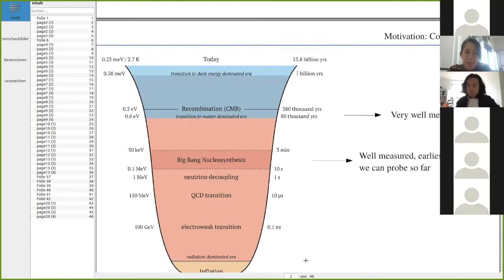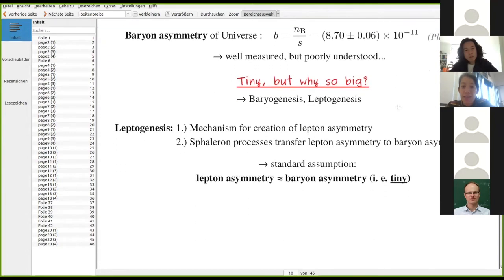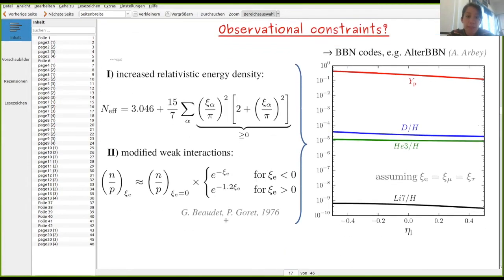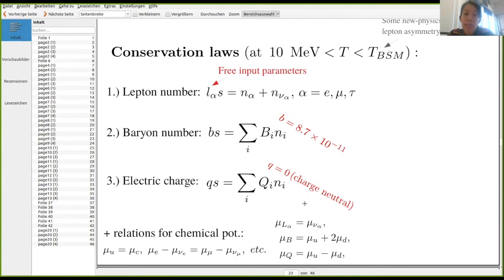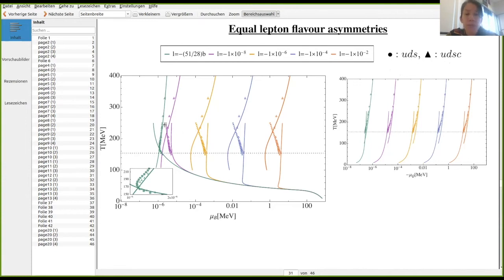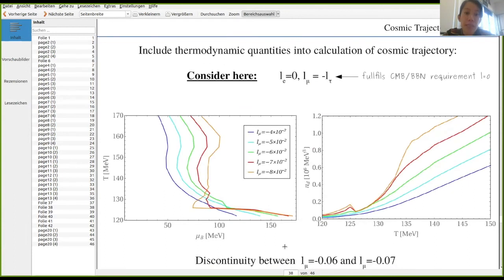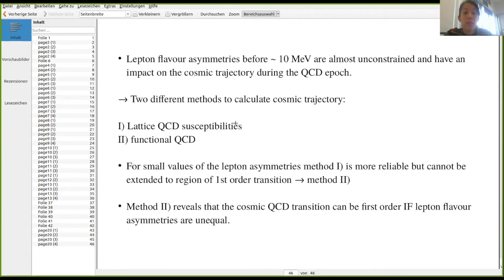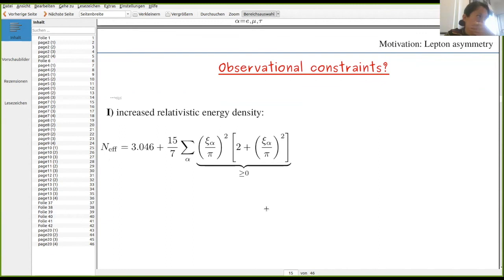Isabel Oldengott (UC Louvain): Cosmic QCD epoch at large lepton flavour asymmetries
Sydney CPPC Seminar 30th September 2021

The new era of gravitational waves measurements offers a way to obtain insight into the evolution of the Universe before big bang nucleosynthesis. Of particular interest are the electroweak (EW) epoch at roughly 100 GeV and the epoch of quantum-chromodynamics (QCD) at roughly 150 MeV. While according to the standard model of particle physics both transitions are expected to be cross-overs, there are many non-standard scenarios leading to a first-order cosmic EW transition but only a few that could lead to a first-order cosmic QCD transition. I will discuss how large lepton flavour asymmetries impact the cosmic trajectory during the QCD epoch. Lepton asymmetry is one of the key parameters to understand the origin of the matter-antimatter asymmetry but also one of the most poorly constrained cosmological parameters. I will introduce two different methods to calculate the cosmic trajectory including large lepton flavour asymmetries, one using results from lattice QCD and another one using results from functional QCD.